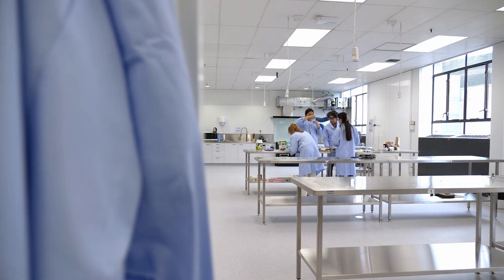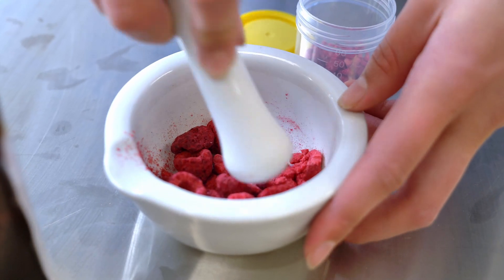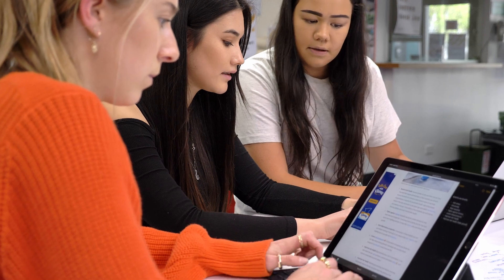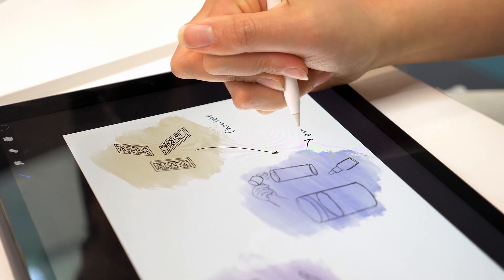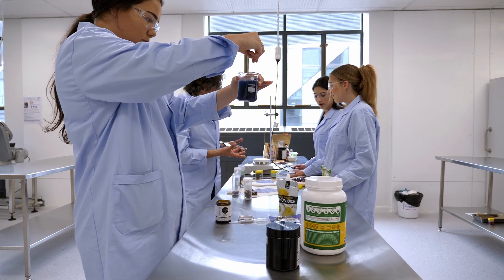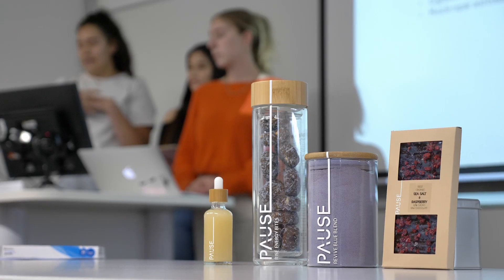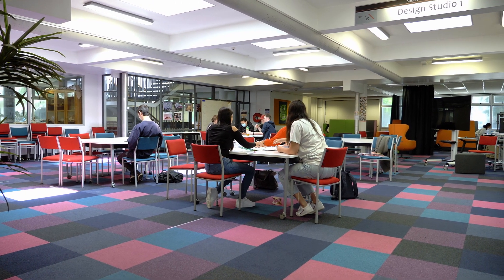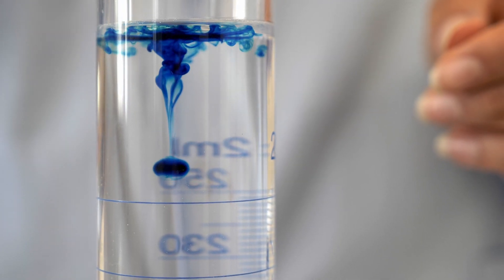Chemical Formulation Design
Formulation chemists are needed not only in the innovator and generic pharmaceutical industries products, but also for all sorts of chemical products including cosmetics, fragrances, paints, foods, adhesives, and many  household products.